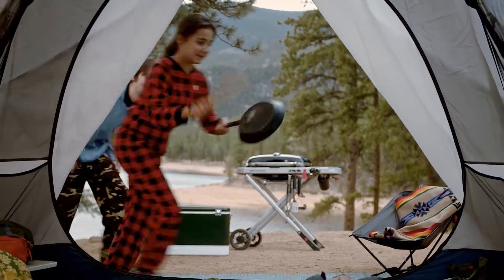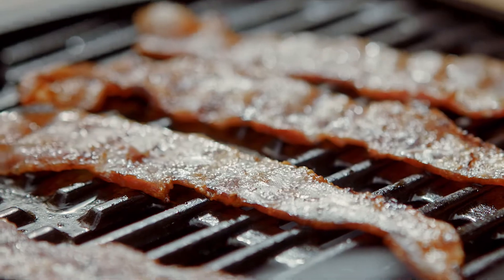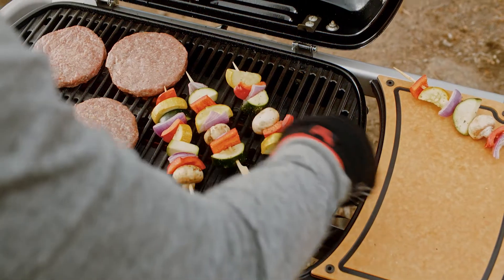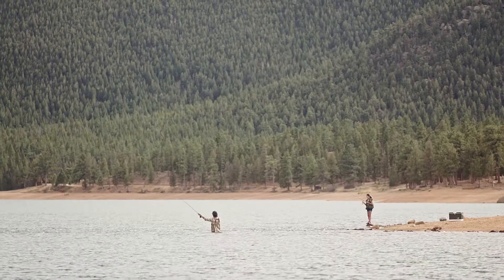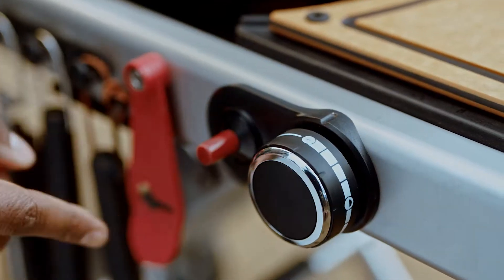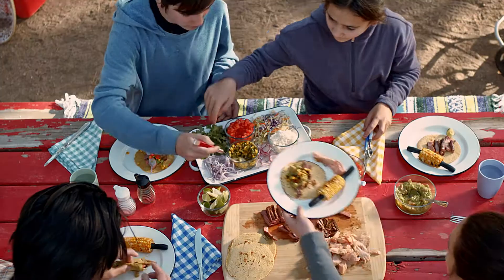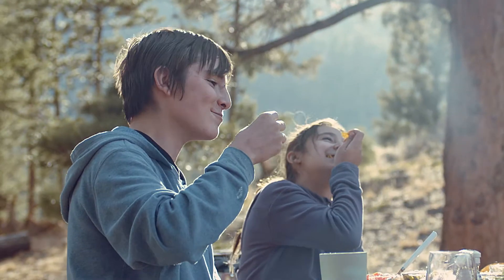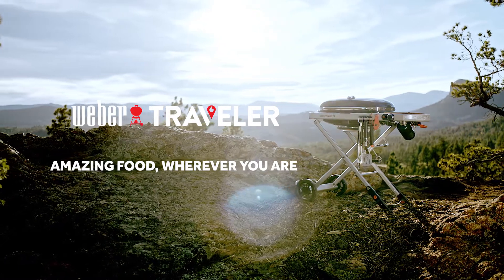Barbacoa de gas Weber Traveler - Superficie de cocción 2065 cm²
La barbacoa de gas Weber Traveler es perfecta para aquellos que aman cocinar incluso lejos de casa. Perfecto para organizar picnics con amigos o ir al camping para una barbacoa. Se puede plegar hasta llegar a ser muy compacto para entrar incluso en el maletero de su coche. Al mismo tiempo , una vez abierto, esta listo para cocinar en el giro de pocos minutos.

En la parte lateral hay una mesa portaobjetos útil que permite ampliar más el espacio disponible También hay enganches para los utensilios La parrilla de cocción está hecha de arrabio esmaltado, mientras que la tapa y el brasero son esmaltados El quemador de acero INOXIDABLE emite hasta 13,7 Kj.

El Weber traveler está diseñado específicamente para ser práctico y listo para el uso, de hecho será posible abrirlo usando una sola mano; cuando la tapa se pliega se bloquea automáticamente.

Gracias a las ruedas la barbacoa será muy fácil de transportar a cualquier lugar.

Este modelo de barbacoa consta de:

Tapa esmaltada
Estantes laterales plegables
Quemadores de acero INOXIDABLE
Rejillas de cocción de arrabio esmaltado
Brasero esmaltado